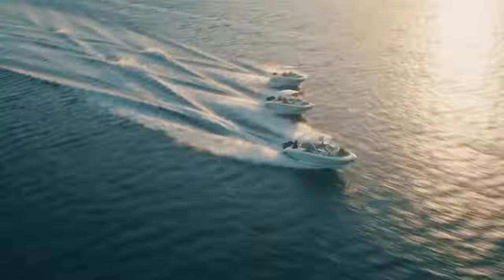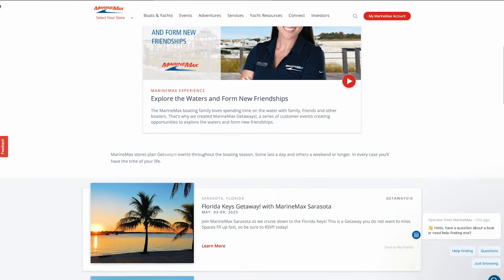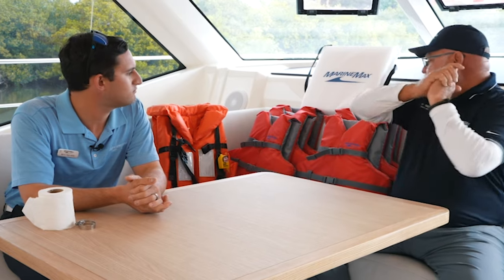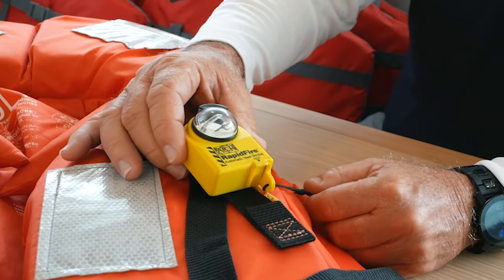Planning a Long Trip | Boating Tips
Are you excited to take a long trip that sees you living aboard your boat for a week or longer? If so, this is the episode for you, Captains Keith and Nick have the info you need to help plan that extended trip.

MarineMax is the nation's leading boat and yacht retailer! We are ready to help you find your next boat and get you on the water. Stop by one of our many nationwide locations or visit us online to search our vast selection of new and pre-owned boats.